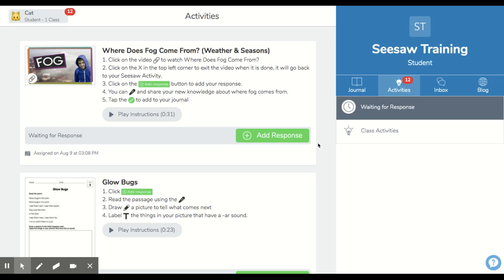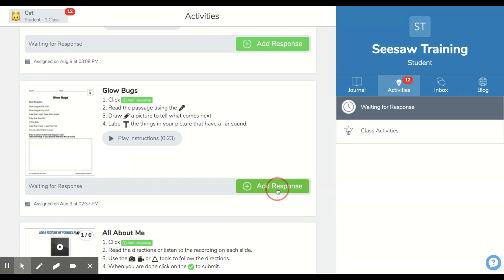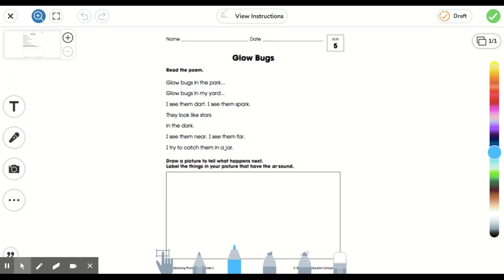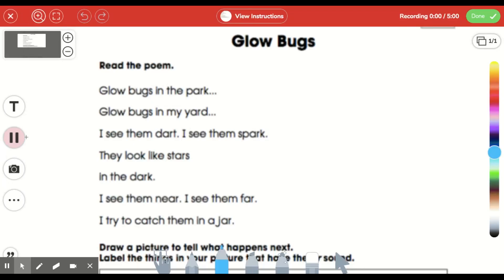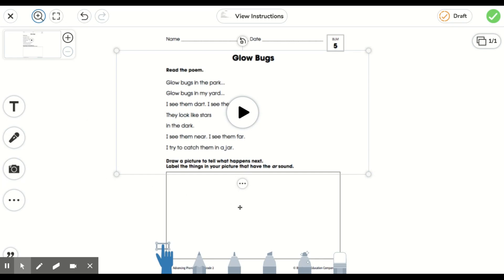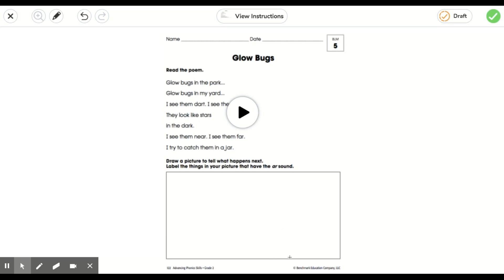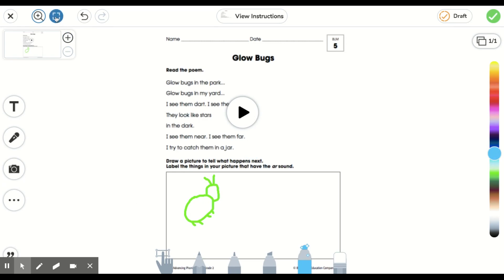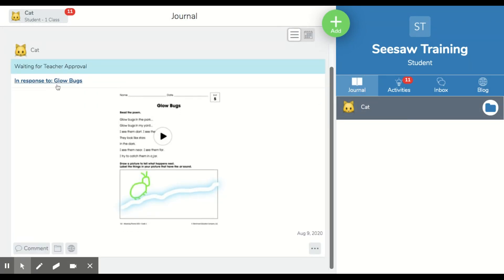Seesaw Student Tutorial - Workspace Tools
This video will walk students through how to zoom in and out of the student workspace, as well as how to clear all of the tools from the workspace for a obstacle free canvas. This video can be used to get students started on Seesaw.